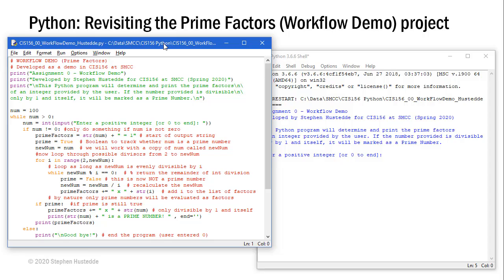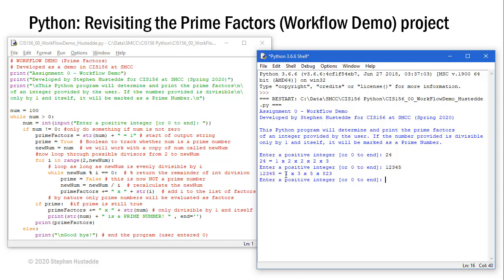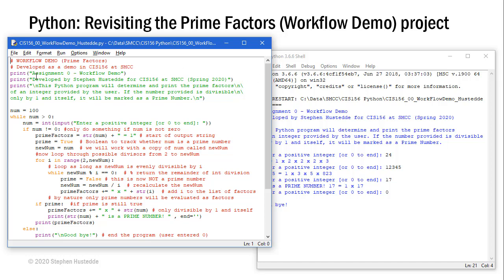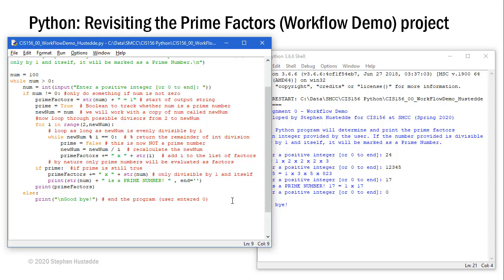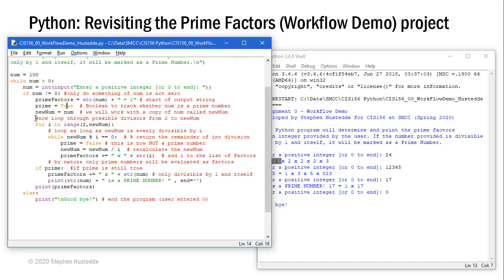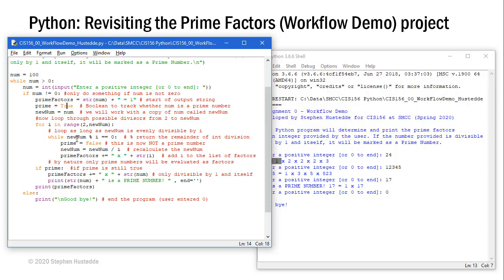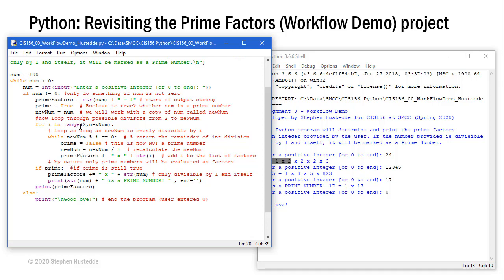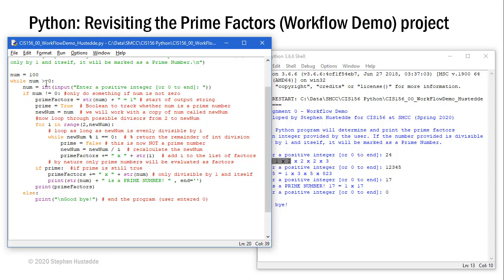Python 04C Revisitiing the Prime Factors project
Python 04C - Revisiting the Prime Factors project
Our first program of the semester was a Workflow Demo in which we learned the process to create a Python file in the IDLE editor, test, debug and save. Now let's revisit and examine the code to really understand how it uses loops to accomplish its task.